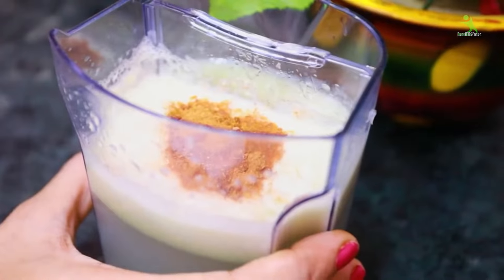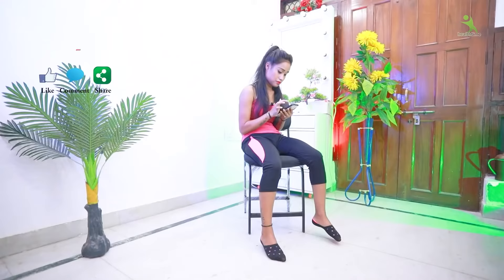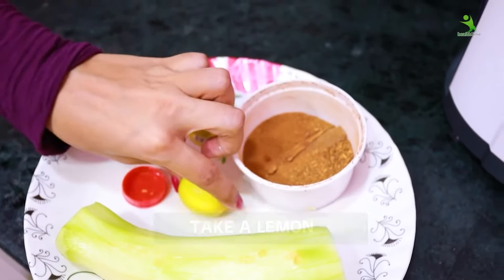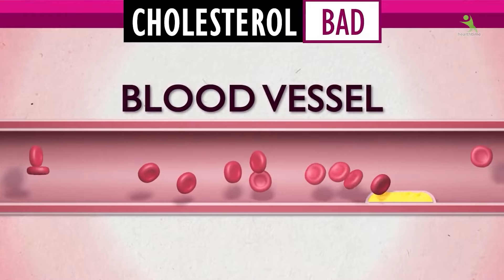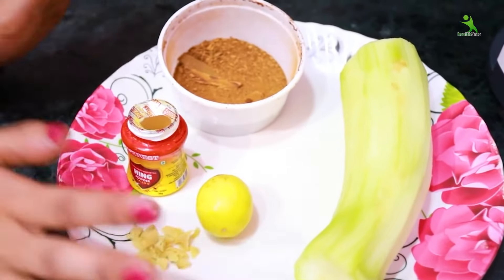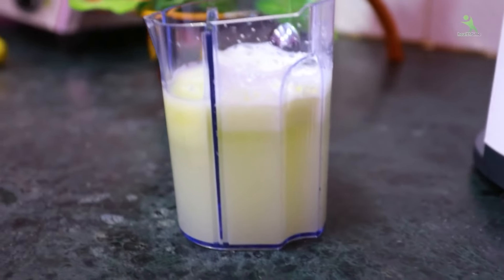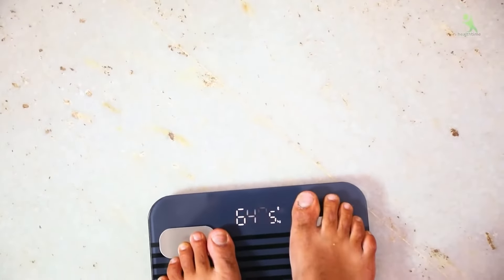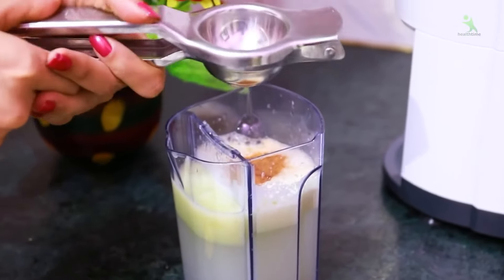मात्र 30 दिन में 7kg तक Weight Loss करें बिना GYM जाये , मेरा बताये इस ड्रिंक को पीकर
HT3248 HealthTime - Take care, Stay Healthy.

All the information provided on this channel and it's videos are for general & informational purposes only and should not be considered as professional advice. We are trying to provide a perfect ,valid, specific, detailed information gatherd from internet & books etc. All the contents published in our channel is our creativity/re-creation and self tested.
Any information in the video should not be considered as a substitute for prescription suggested by professionals. Viewers are subjected to use these information on their discretion. This channel does not take any responsibility for any harm. Always do a patch test first to see if you are allergic to any of the ingredient mentioned in our videos because of diffrent skin types. We post videos content on our experiences, can't guarantee that whatever we use in our video can suit you.
Thank you to stay with us.
With Love
Health Time
Please don't use our any video and picture without our written permission.